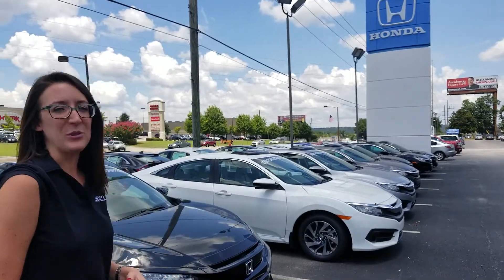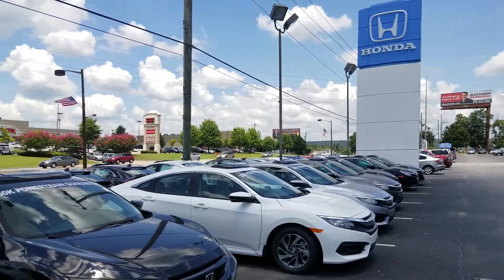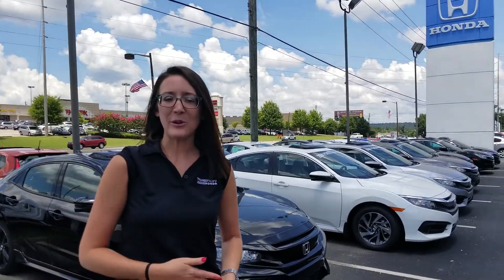2018 Honda Civic for Christina from Erika Stephens at Tameron Honda